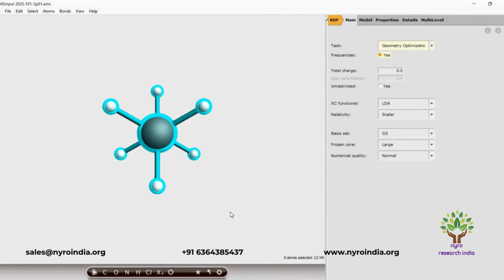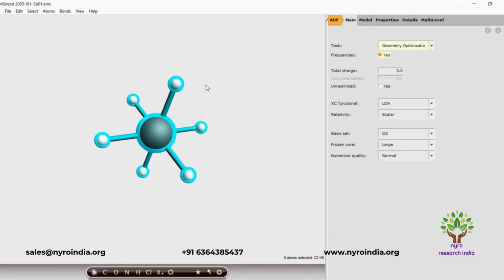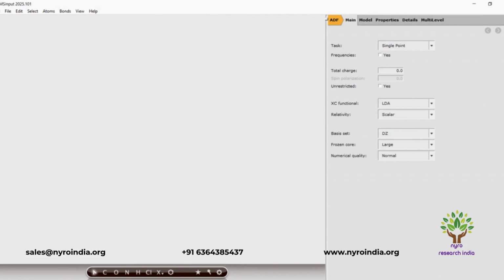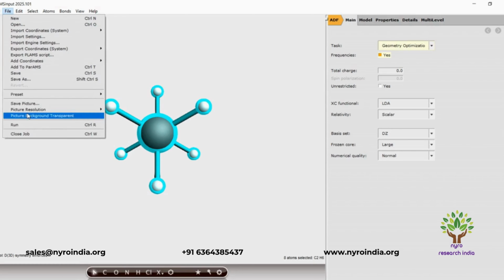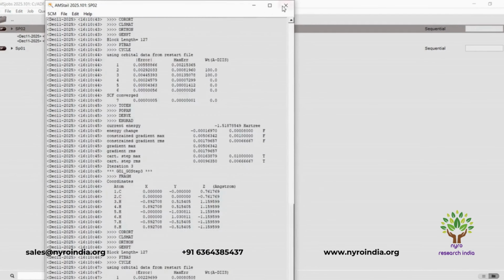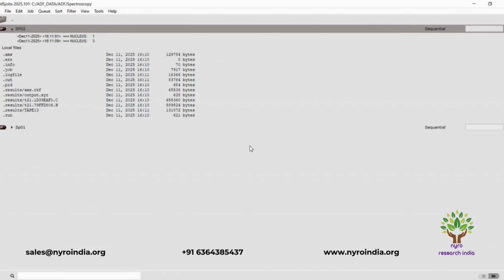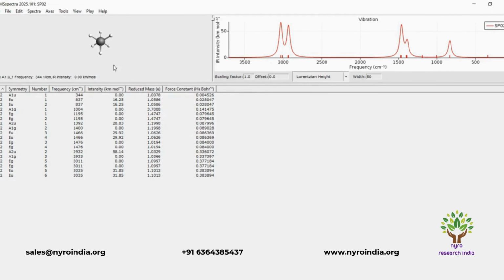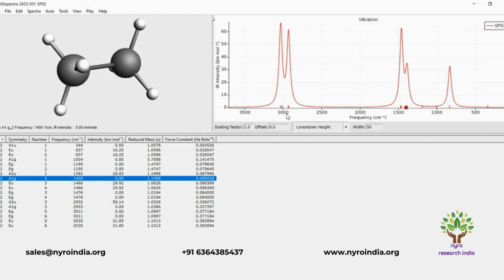40 An Introduction To IR Spectrum using ADF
Comprehensive tutorial on An Introduction To IR Spectrum using ADF